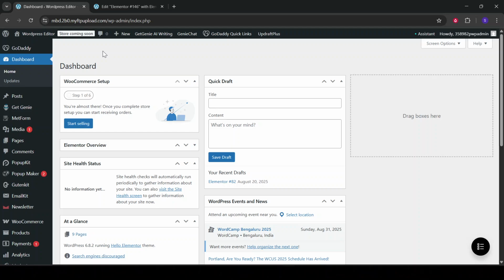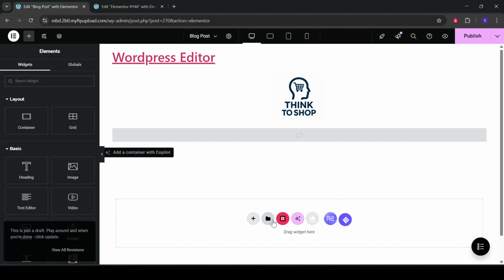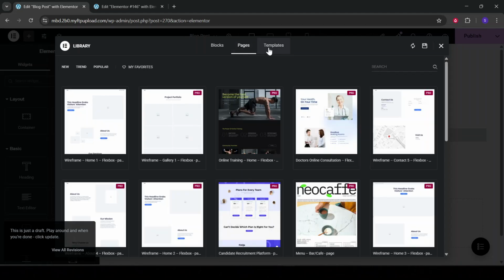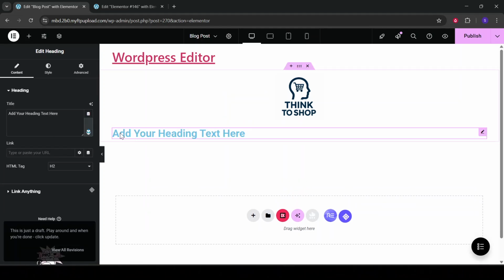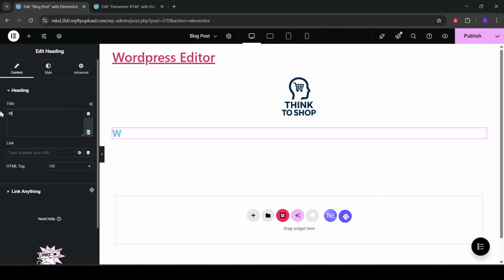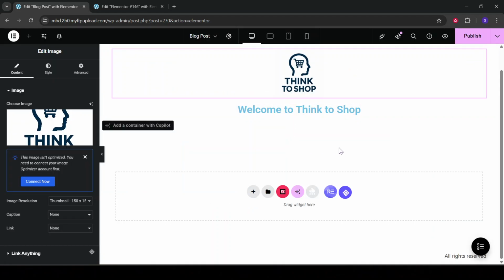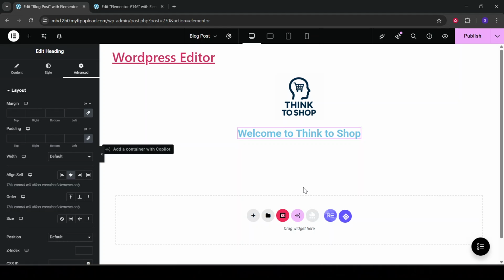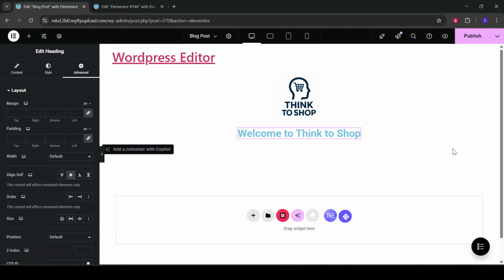How to Make Elementor Page Home Page 2026 (Step By Step)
Learn How to Make Elementor Page Home Page in this video.

In This Video, We'll Show You 👇
Elementor Home Page Tutorial
Elementor Homepage Design
Elementor Page As Homepage
Elementor Homepage Setup
Elementor Website Homepage
Elementor Create Homepage
Elementor Home Page
Elementor Tutorial
Elementor
Elementor Homepage
Elementor Website
Wordpress Elementor
Wordpress Homepage Elementor
Elementor Wordpress
Wordpress Tutorial
Create Homepage Elementor
Design Homepage Elementor
Elementor Landing Page
Elementor Pro Homepage